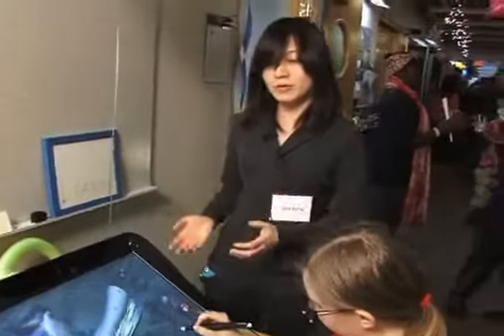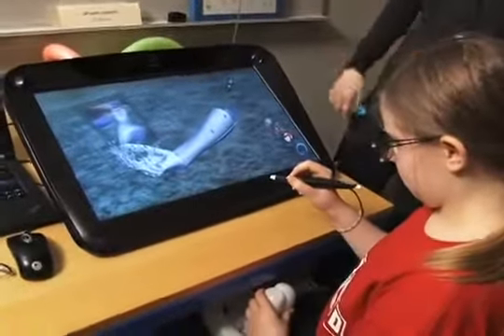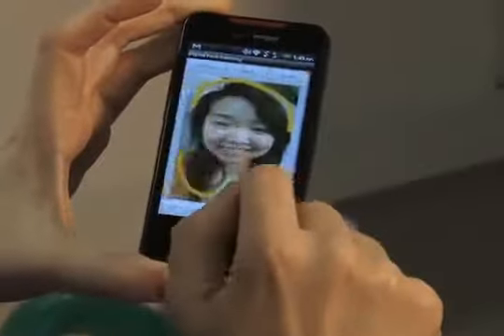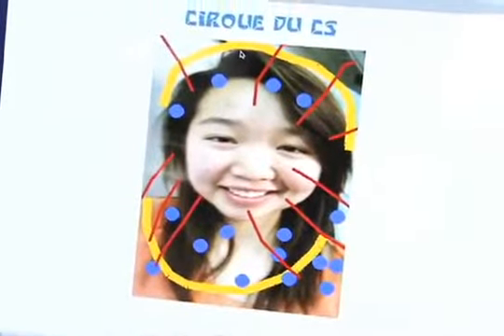Cirque Du CS 2013 - Wellesley College Computer Science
This fun biannual event allows computer science students at Wellesley College to showcase some of their work for the public.